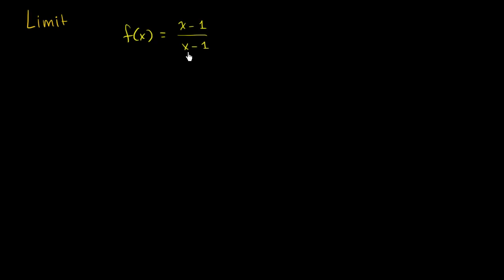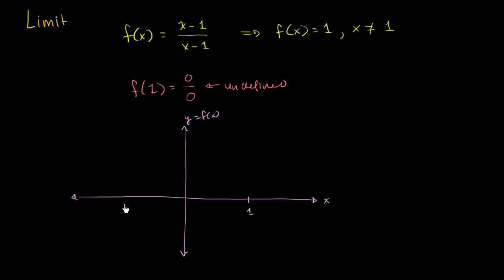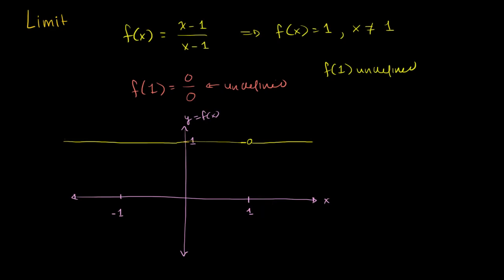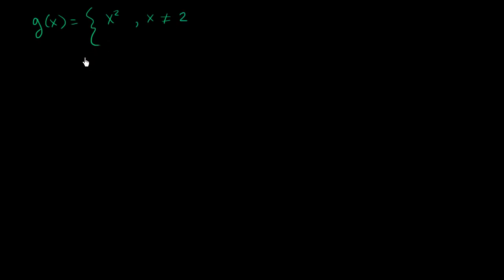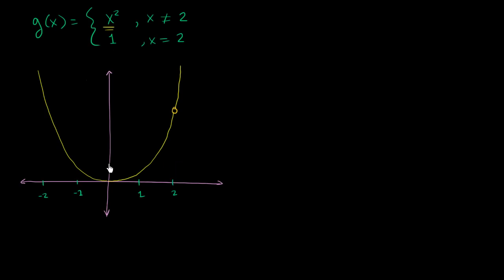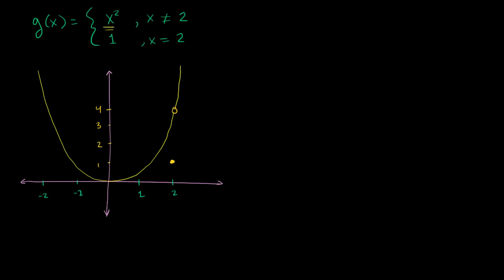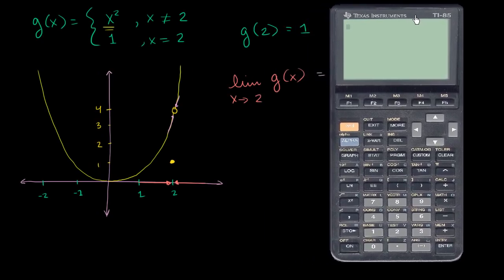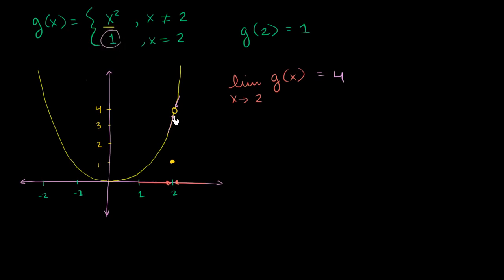Introduction to limits Limits Differential Calculus Khan Academy